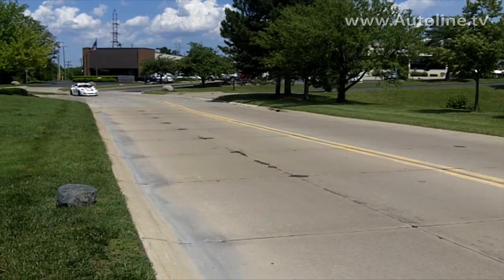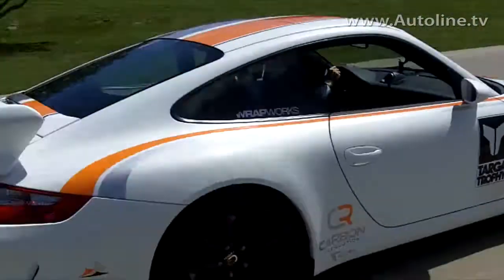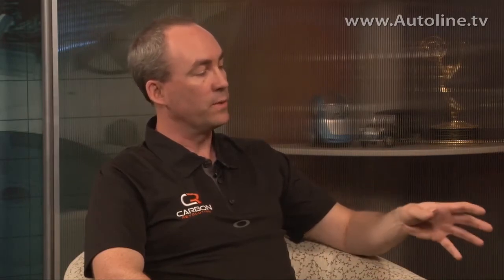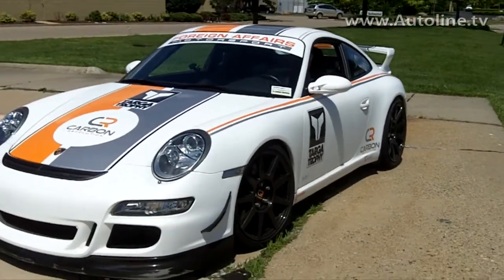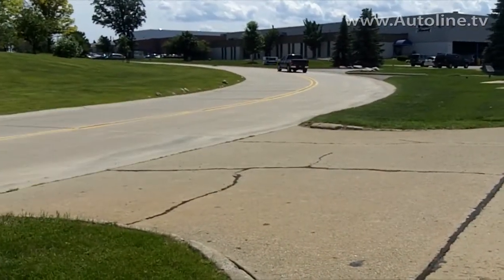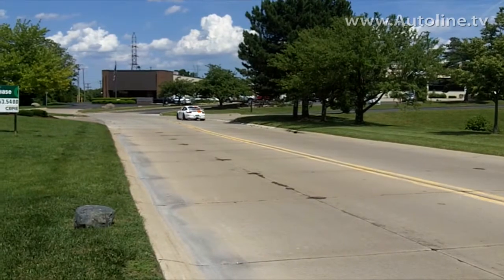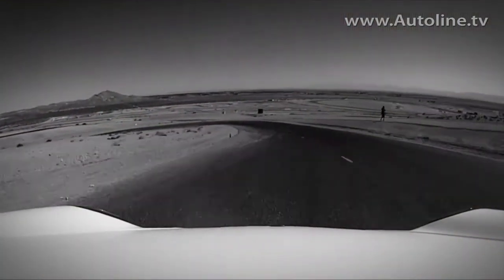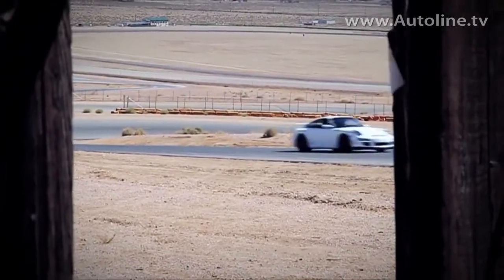Driving on Carbon Fiber Wheels - Carbon Revolution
John shares what's it's like to drive a Porsche 911 GT3 with a set of carbon fiber wheels from Australia's Carbon Revolution.